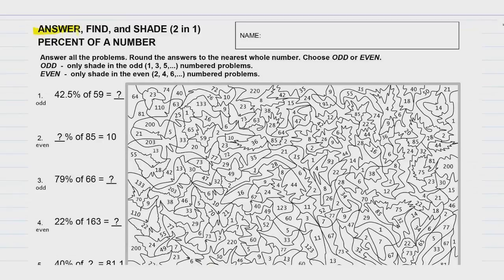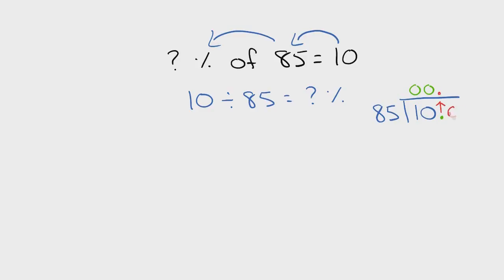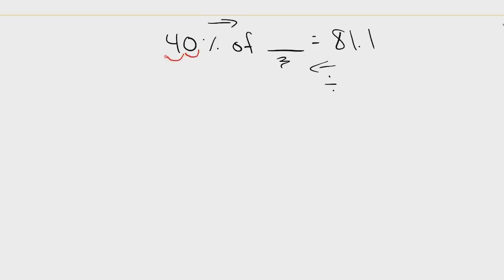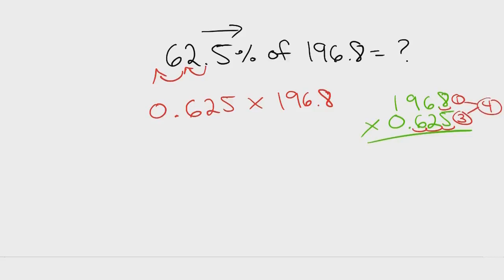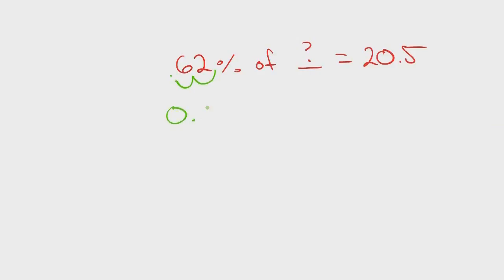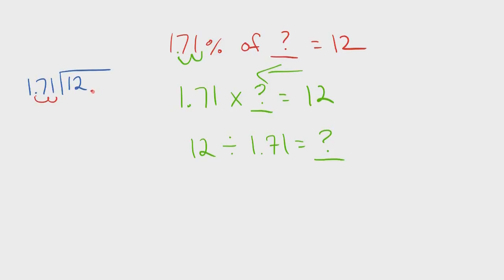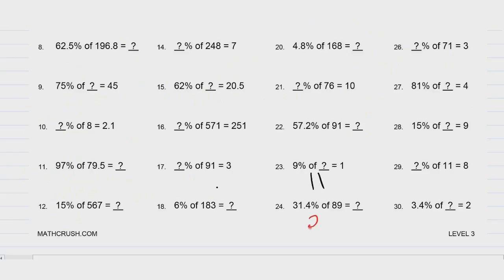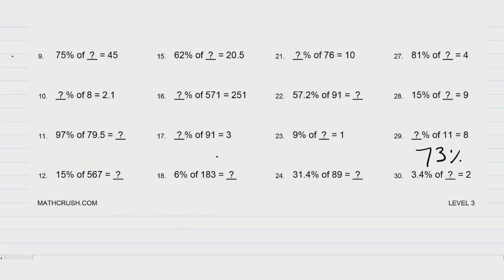Help Video for Percent of a Number Art Worksheet - Level 3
This video goes with the Percent of a Number Art Worksheet - LEVEL 3 , which is located at mathcrush.com in the Percent and Art sections.